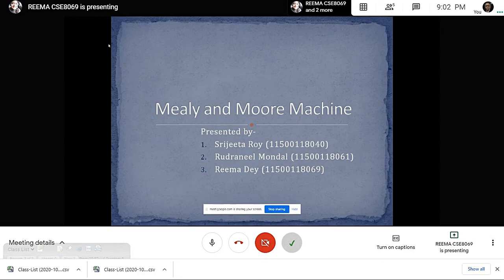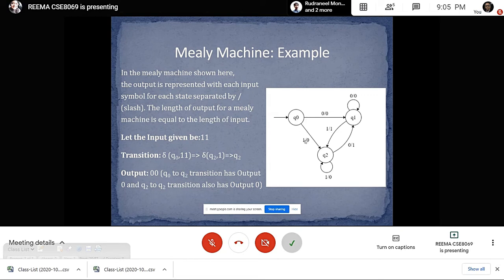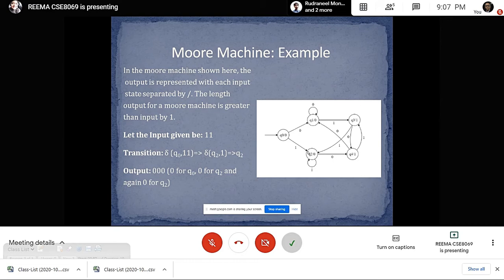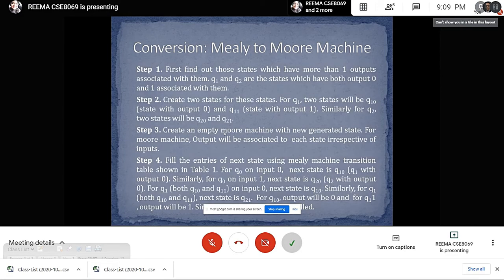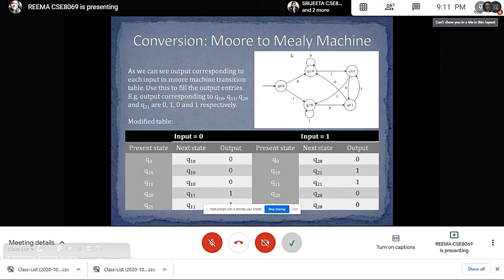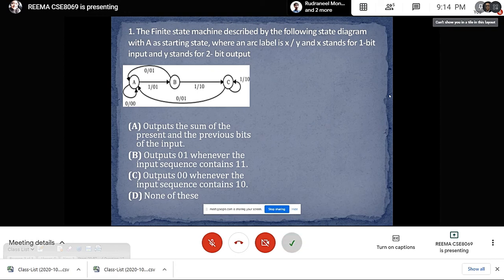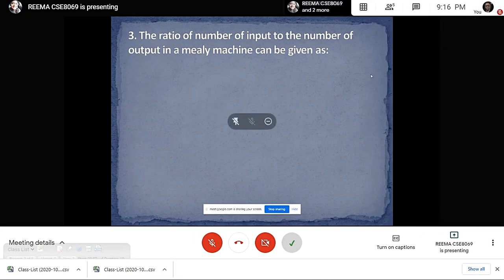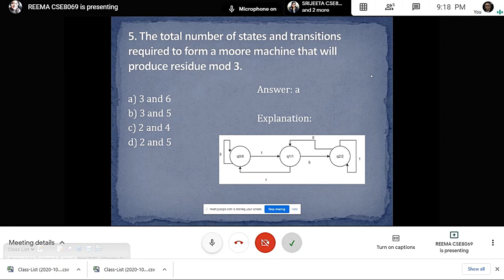Mealy vs Moore machines by Srijeeta Reema Rudraneel